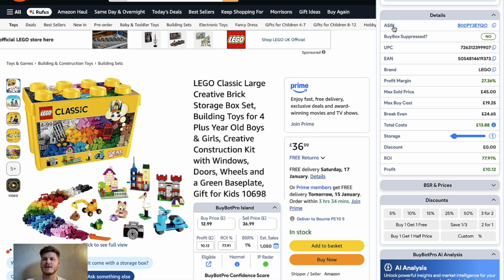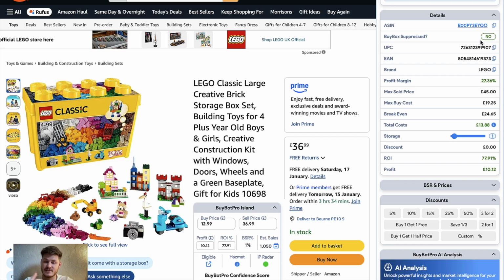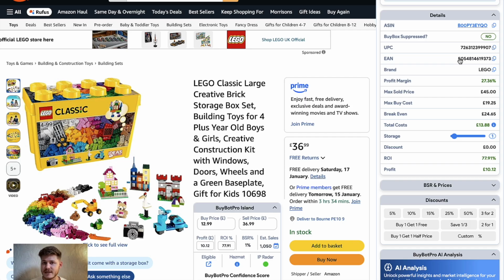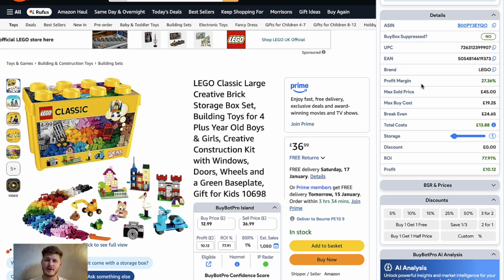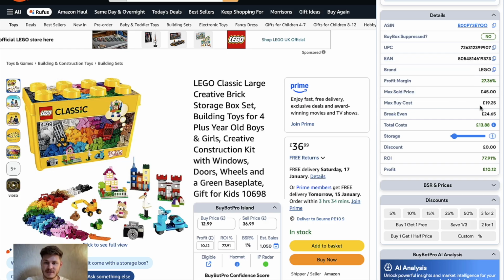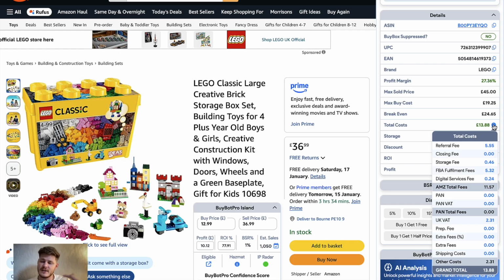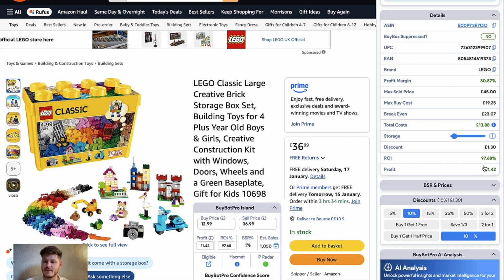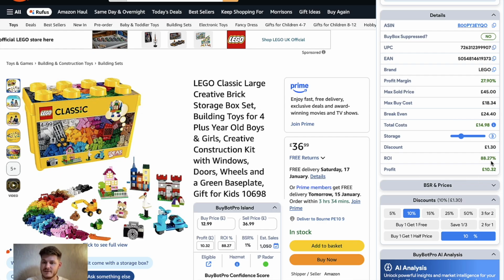BuyBotPro Amazon Product Profit Details BREAKDOWN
Wondering what everything means in the ESSENTIAL BBP details section?
I'll explain each section to you and which bits are most important to assess in your analysis!